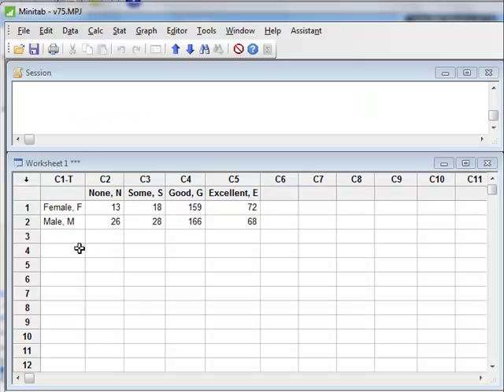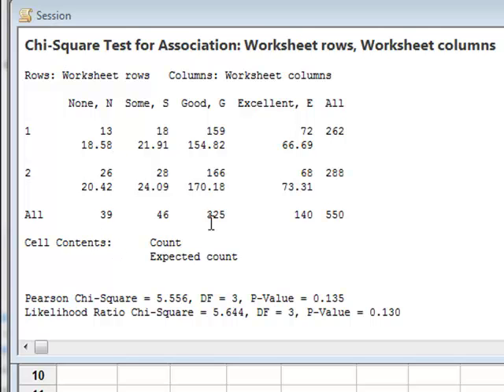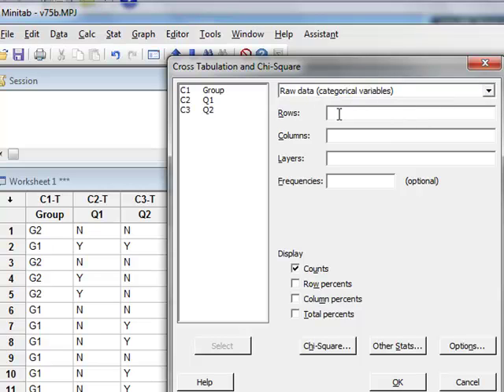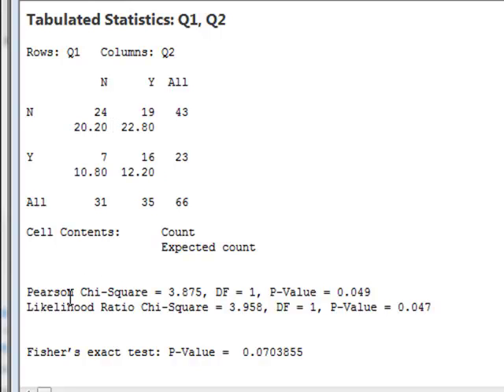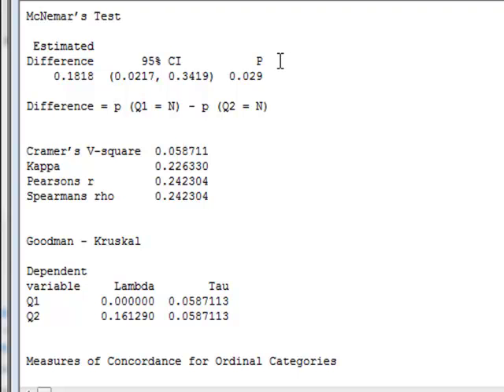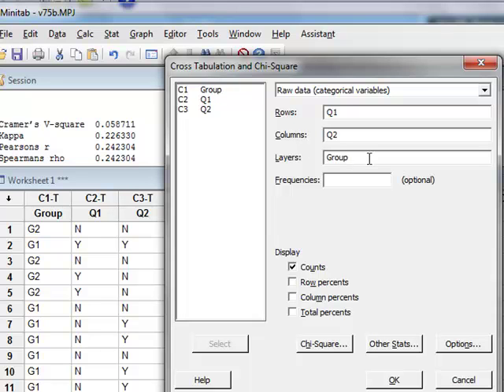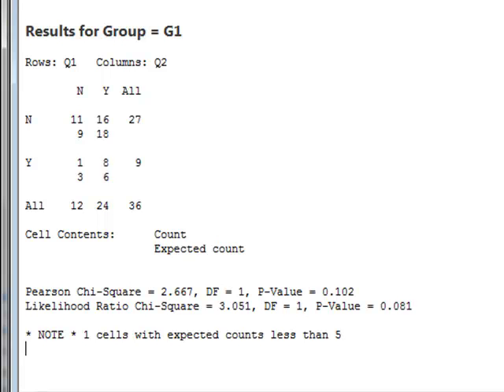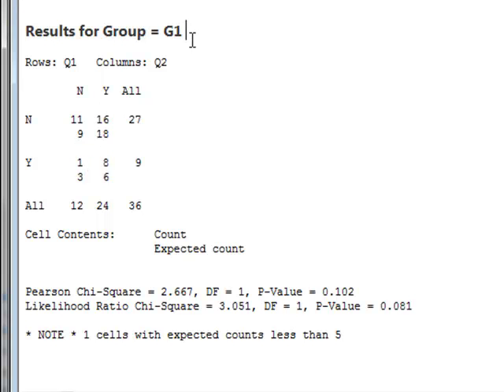Crosstabs and contingency tables (Minitab)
Currell: Scientific Data Analysis. Analyses for Figs 8.12/13/14/15. See also 3.7.4